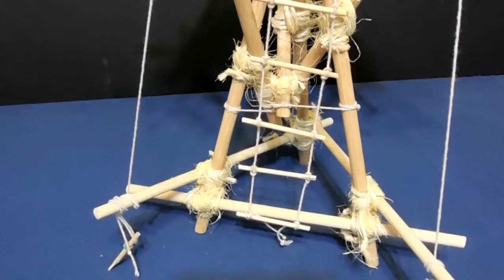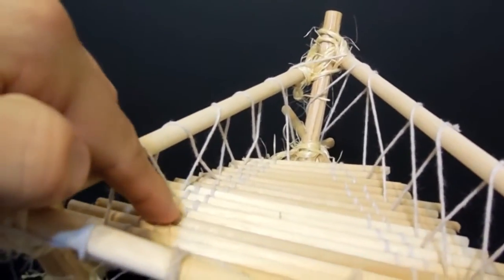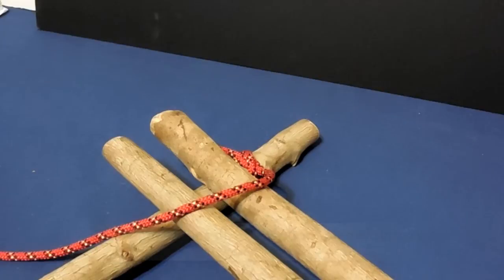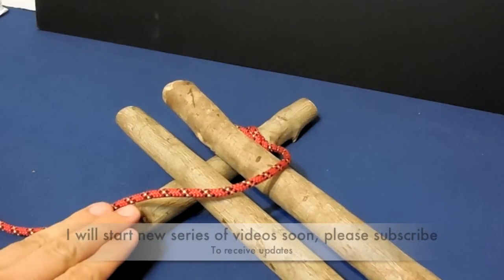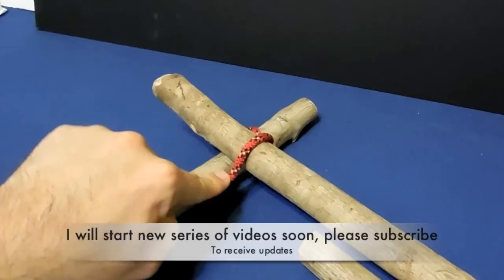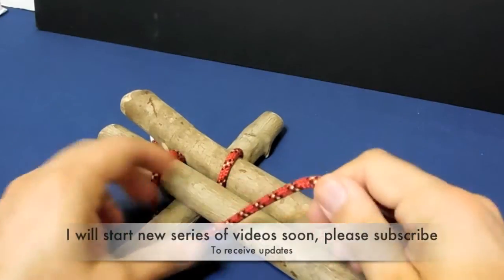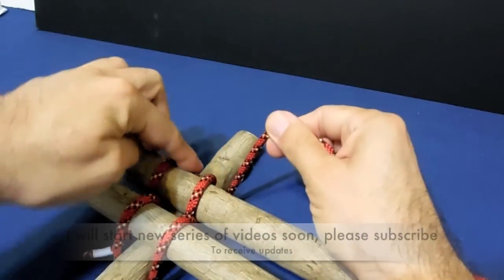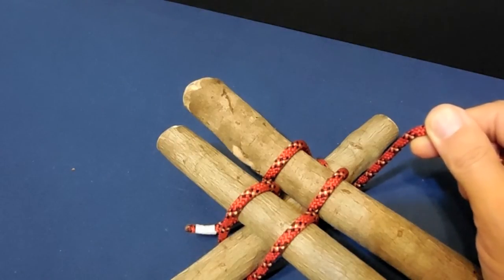How to Tie floor Lashing